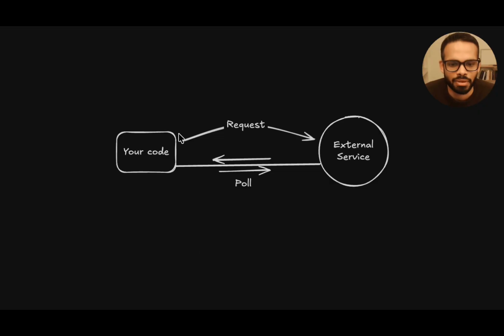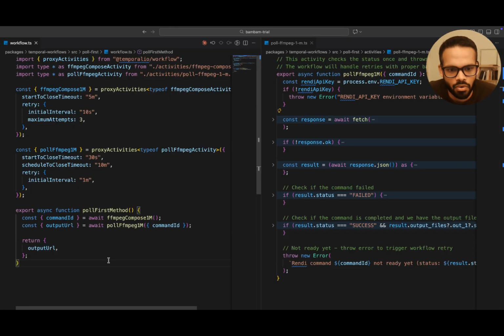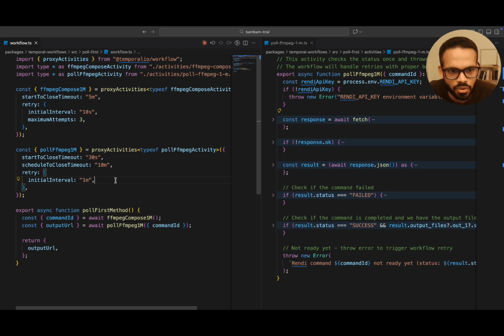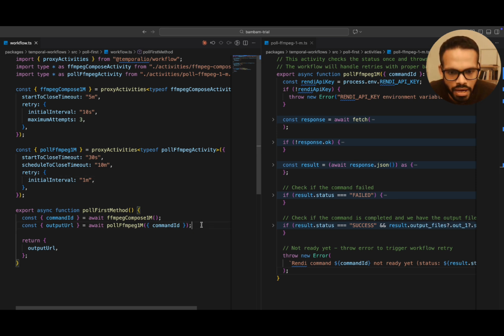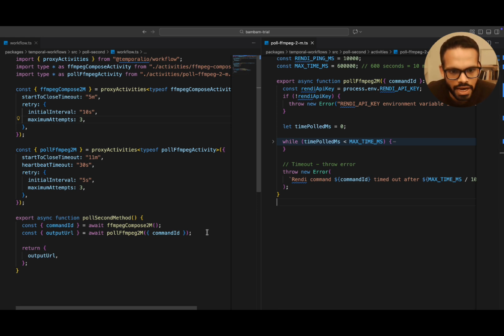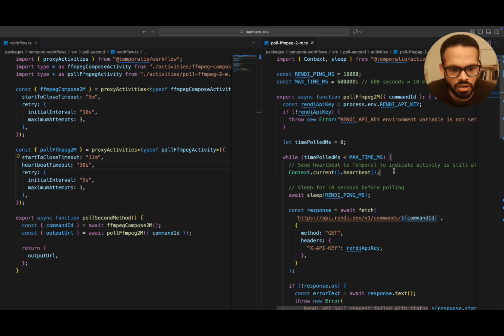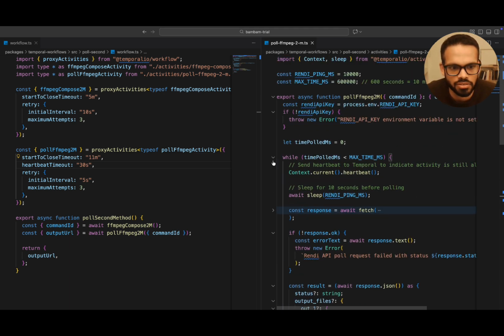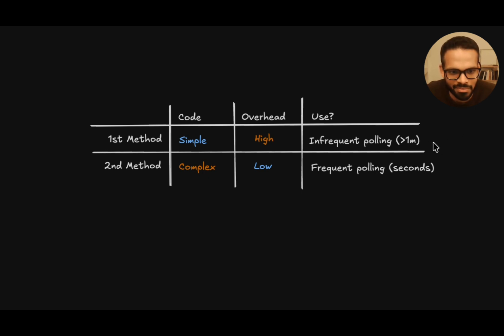Stop Polling APIs the Wrong Way – Do This with Temporal Instead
Your code keeps asking: “Done yet? Done yet? Done yet?” That’s API polling—and most developers do it in a way that’s fragile, wasteful, and impossible to debug at 3am.

In this video, I’ll show you two robust patterns for polling external APIs using Temporal, so your long‑running jobs stay durable, reliable, and crash‑safe—even when your workers go down.

We’ll walk through real examples like video encoding jobs (ffmpeg), AI model calls, and payment processors where you don’t know if the response will take 5 seconds or 5 minutes. Temporal handles the uncertainty, remembers your progress, and retries for you.

🔧 What you’ll learn:

What polling really is and why naive polling breaks in production
Method 1: Let Temporal handle retries with activity retry policies
Simple activity code: one status check + throw on “not ready”
How Temporal schedules retries and keeps state for you
Why this works great for polling every minute or longer
Method 2: Build your own polling loop inside an activity
Using heartbeatTimeout correctly so Temporal doesn’t restart your activity
How Context.current().heartbeat() prevents duplicate work
Polling every few seconds efficiently without spamming Temporal
How to decide which method to use (rule of thumb you can apply anywhere)
Why durability matters when your worker crashes mid‑poll
If you’re building backend services, microservices, or workflows that call external APIs, this will change how you think about polling, retries, and long‑running jobs.

📌 Chapters:
- Why naive polling is a problem
- How Temporal fixes durable polling
- Method 1 – Temporal‑managed retries
- Method 2 – Manual polling loop + heartbeats
- Which method should you use?
- Rule of thumb & next steps

💡 Tech covered: Temporal Workflows, Activities, Retry Policy, heartbeatTimeout, long‑running jobs, background processing, ffmpeg video processing, external API polling patterns.